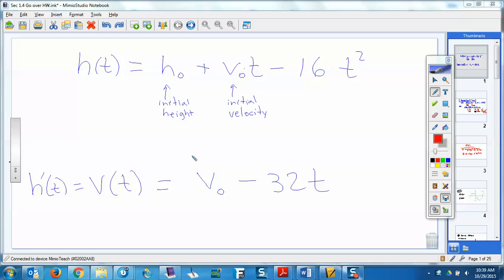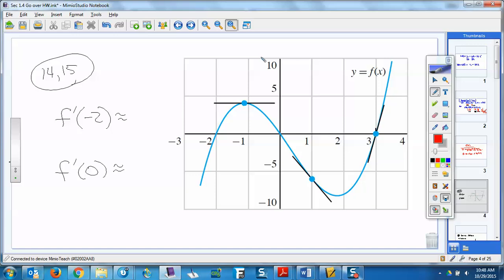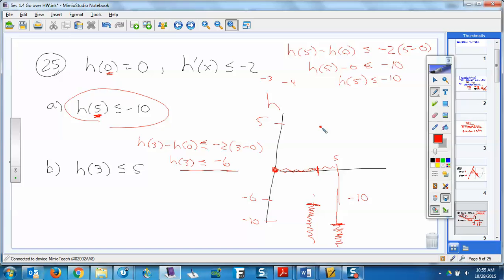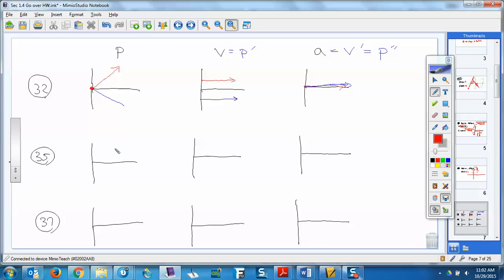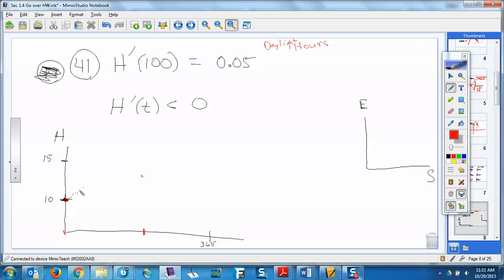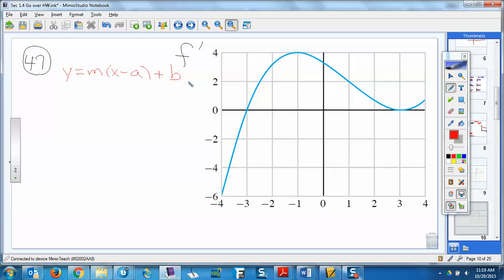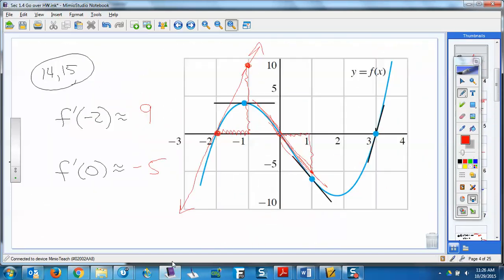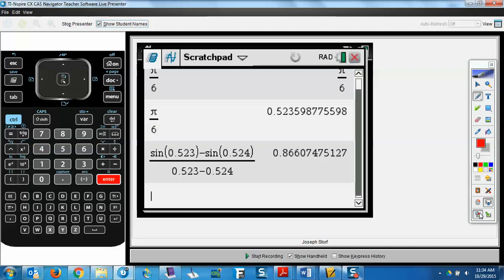Oct. 29 Class Video